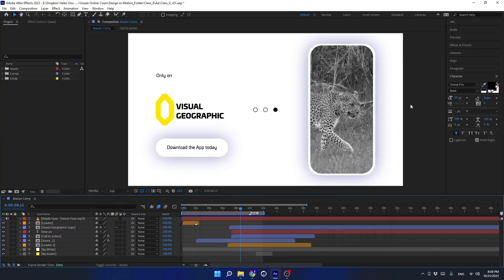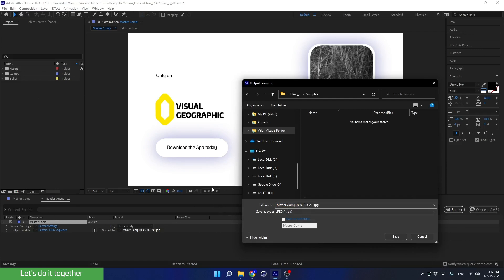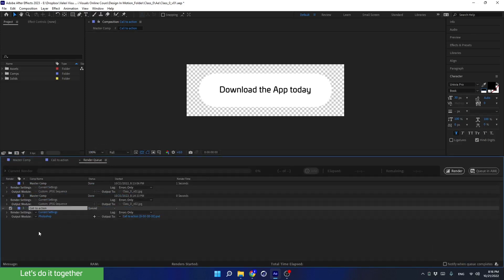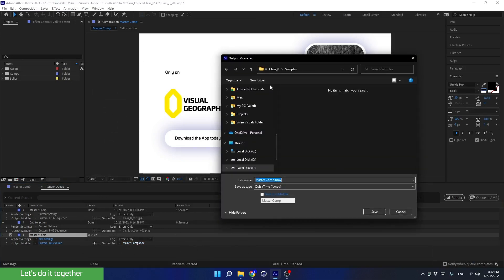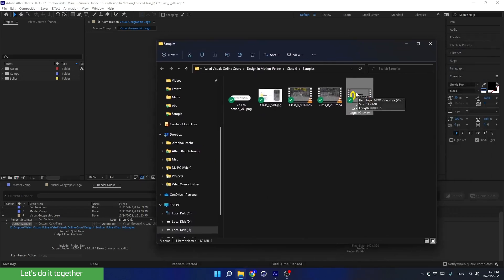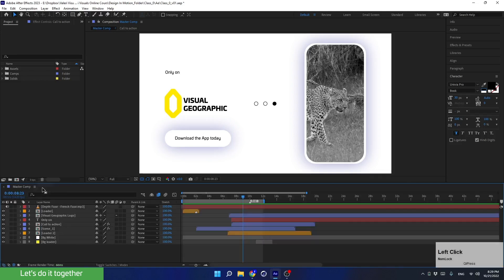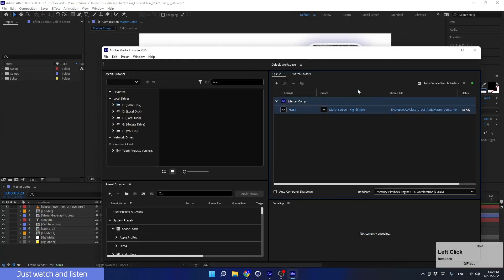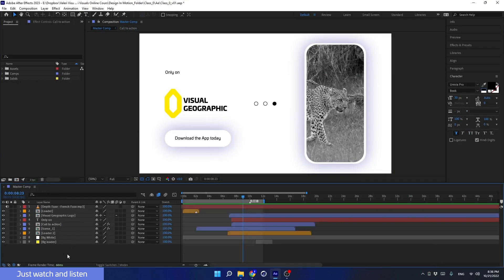Render time! Adobe After Effects for Beginners. Free Course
Rendering is a crucial step in the post-production process that transforms your visual creations into a final, polished output. In this lesson, we will explore the ins and outs of rendering in After Effects, demystifying the concept and equipping you with the knowledge to optimize your workflow. Whether you're a beginner seeking to understand the rendering basics or an experienced user looking to enhance your output quality, this lesson will guide you through the rendering process, explaining various settings, formats, and techniques to ensure your projects shine.

00:00 - Intro
00:40 - Purge Function
00:57 - Render a High-Quality JPG file
04:52 - Render a Transparent PNG File
06:55 - Render a High-Quality MOV file
09:25 - Render a High-Quality Transparent MOV file
11:37 - Render a High-Quality MP4 file Using External Software
15:39 - Render a High-Quality MP4 file Using After Effects

Learn the fundamentals of After Effects from scratch on my FREE course.